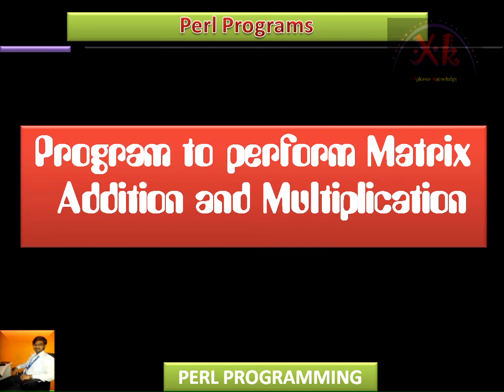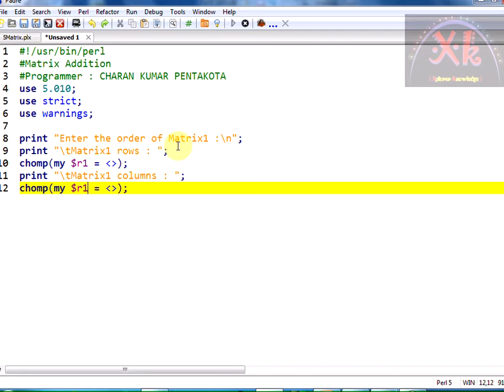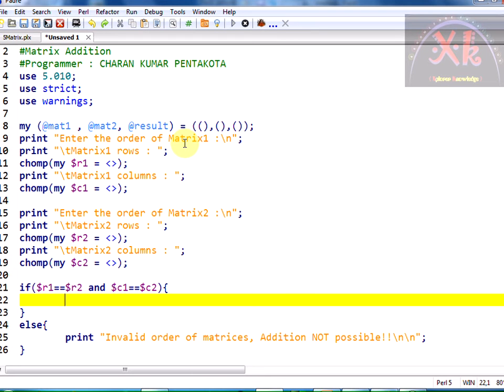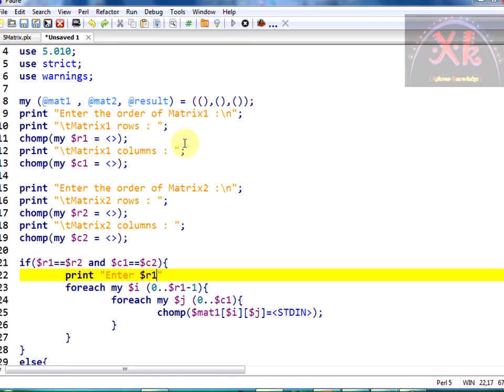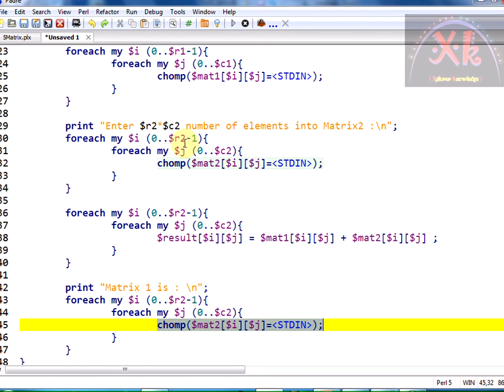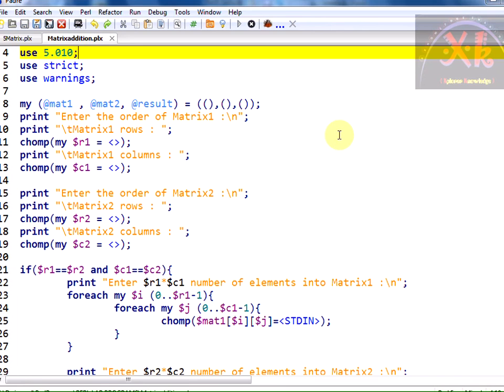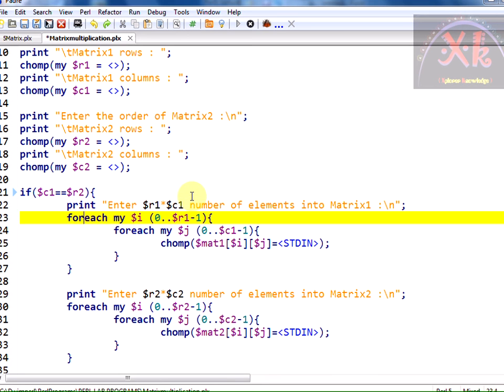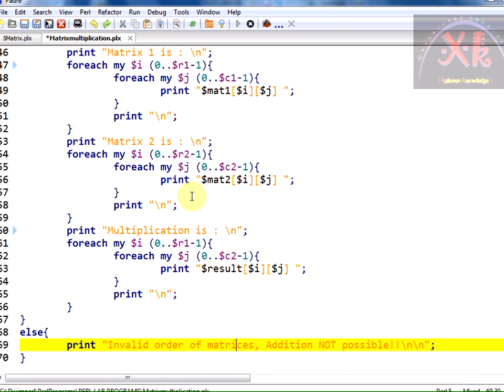Perl PROGRAMMING : Matrix Addition and Multiplication Operations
Perl programming examples , Perl programming tutorials for beginners; Perl tutorials for beginners. perl programming tutorial
FREE VIDEO LECTURES ON Perl PROGRAMMING. perl programming
Simple PERL examples-
Explorer knowledge